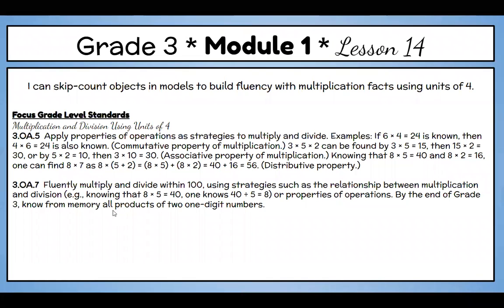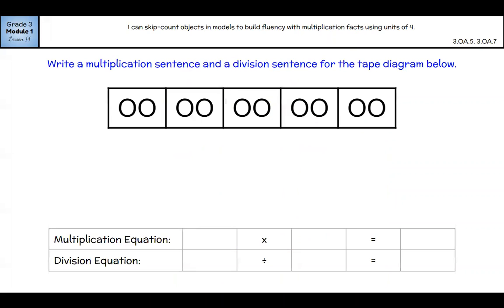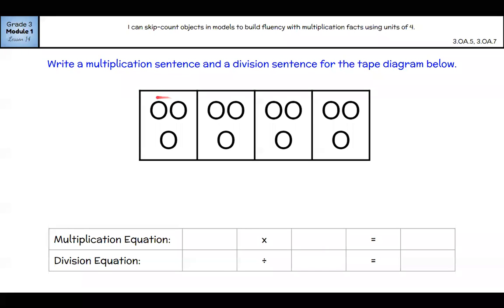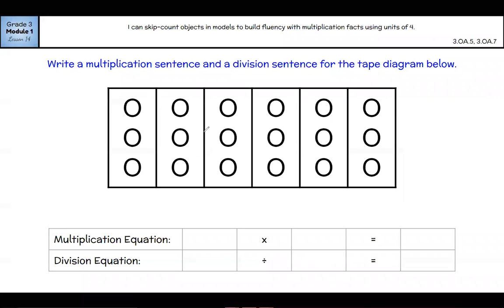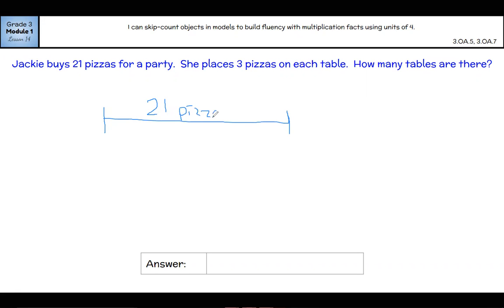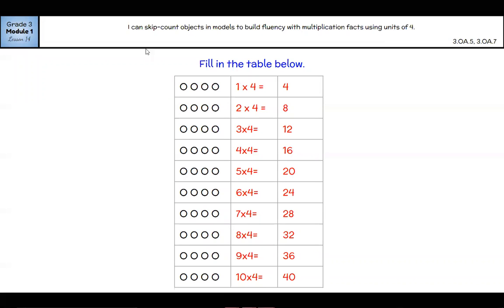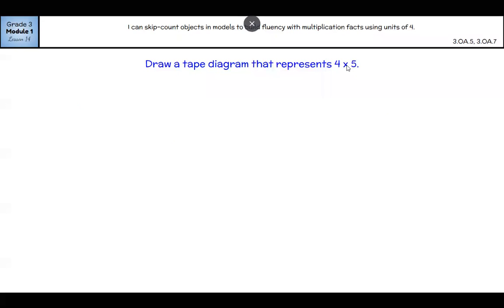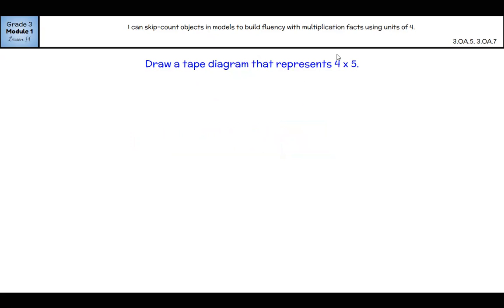Module 1 Lesson 14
I can skip-count objects in models to build fluency with multiplication facts using units of 4.

Focus Grade Level Standards
Multiplication and Division Using Units of 4
3.OA.5  Apply properties of operations as strategies to multiply and divide. Examples: If 6 × 4 = 24 is known, then 4 × 6 = 24 is also known. (Commutative property of multiplication.) 3 × 5 × 2 can be found by 3 × 5 = 15, then 15 × 2 = 30, or by 5 × 2 = 10, then 3 × 10 = 30. (Associative property of multiplication.) Knowing that 8 × 5 = 40 and 8 × 2 = 16, one can find 8 × 7 as 8 × (5 + 2) = (8 × 5) + (8 × 2) = 40 + 16 = 56. (Distributive property.)

3.OA.7  Fluently multiply and divide within 100, using strategies such as the relationship between multiplication and division (e.g., knowing that 8 × 5 = 40, one knows 40 ÷ 5 = 8) or properties of operations. By the end of Grade 3, know from memory all products of two one-digit numbers.